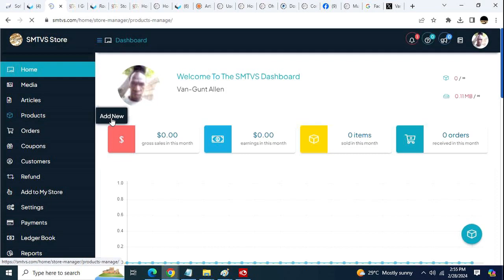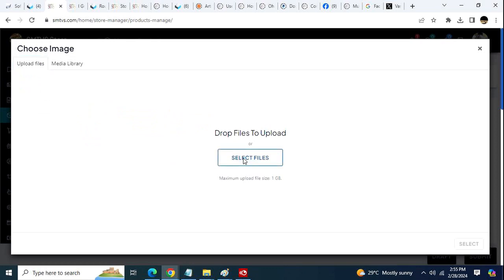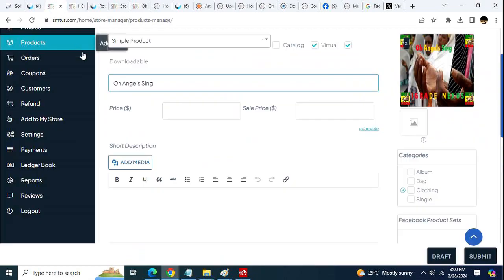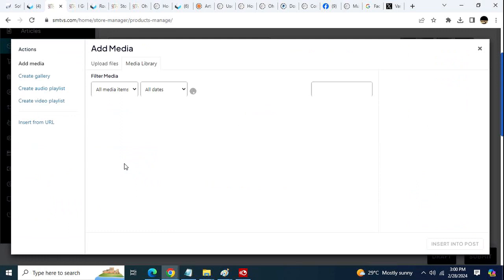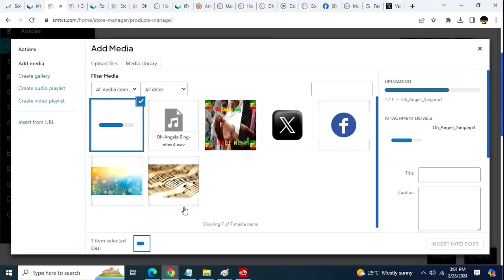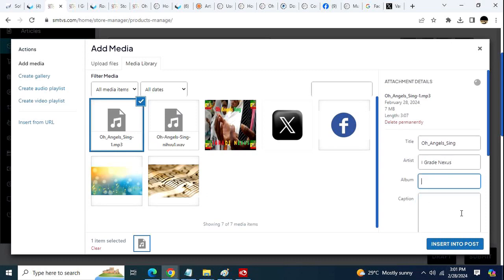SMTVS multi vendor marketplaces demo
SMTVS multi vendor marketplaces demo how to use the system putting
products